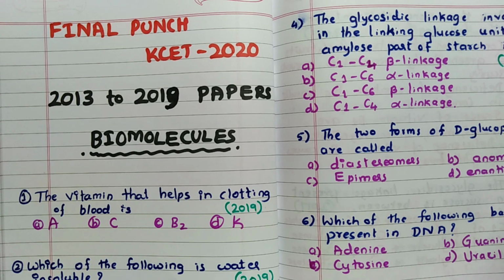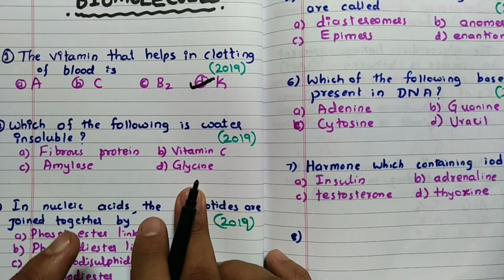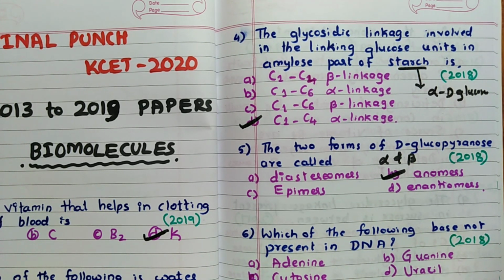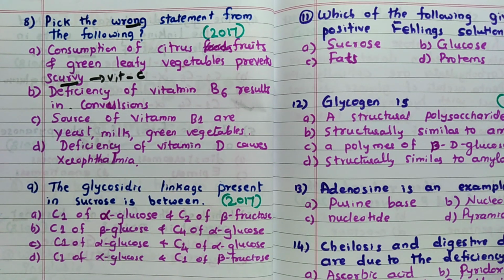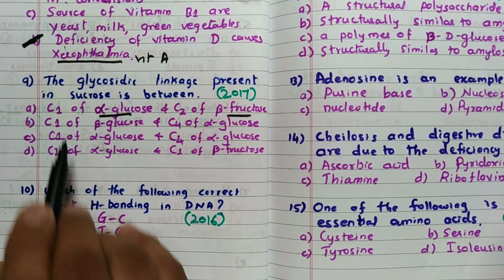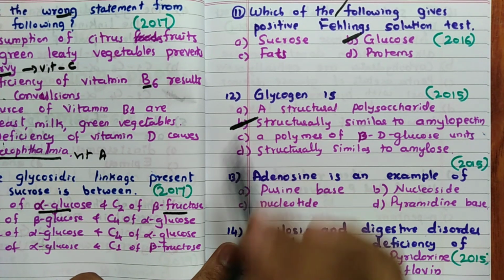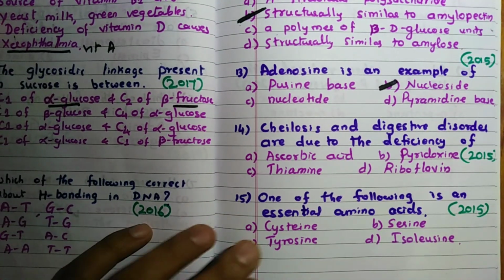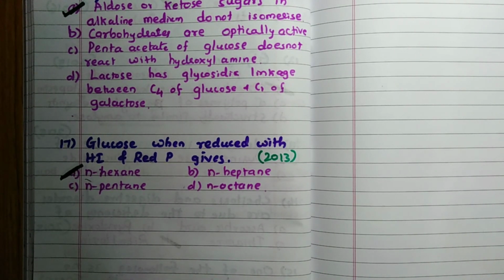BIOMOLECULES II 7 YEARS PAPER SOLVED II FINAL PUNCH II KCET 2020 II by RH sir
In this video I have explained 7 year papers of kcet from 2013 to 2019 OF BIOMOLECULES CHAPTER II PUC in detail. This will help you in preparation of KCET 2020 exam.

3. How to see HYBRIDISATION OF ANY central element. Very important concept for CET, NEET AND JEE EXAMS

5. ALCOHOLS, PHENOLS AND ETHERS I CLASS 12 I II PUC I SUPER 10 SERIES I KCET AND NEET I previous year PAPER SOLVED